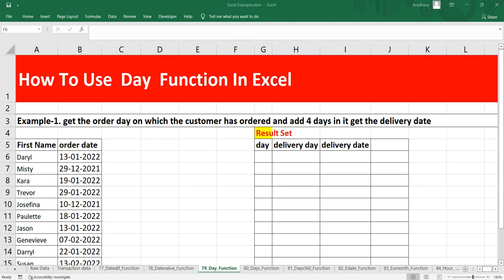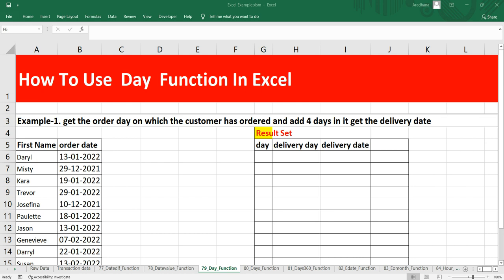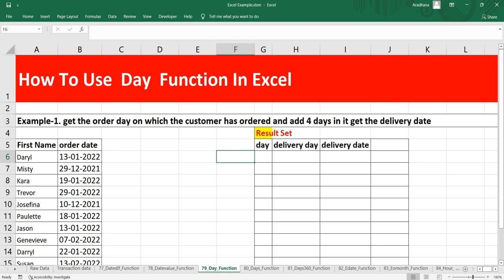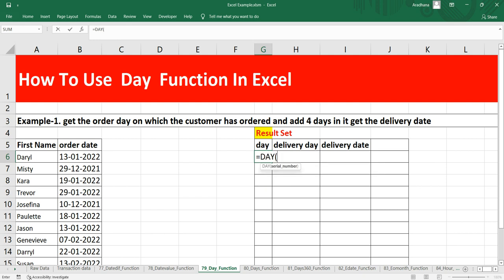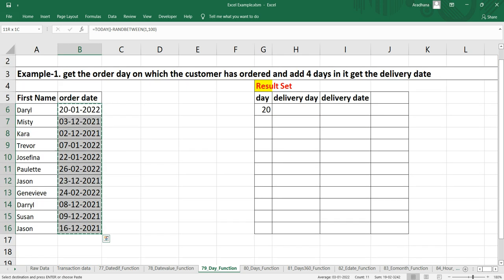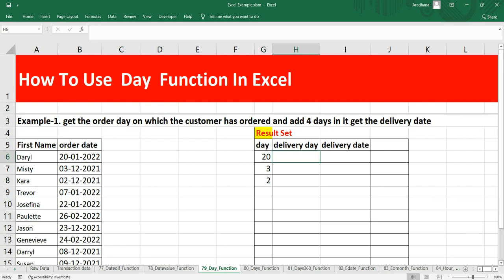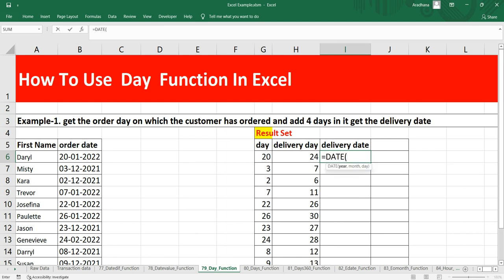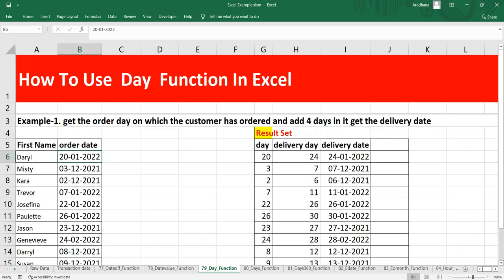How to get the day from a specific date in Excel | How To Use Day Function In Excel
DAY()
The Excel DAY function returns the day of the month as a number between 1 to 31
from a given date.
We can use this DAY function to extract a day number from a date into a cell.
as well as we can also use the DAY function to extract and input it as a day value into
another function, like the DATE function.

the purpose of of this function is to Get the day as a number (1-31) from a date
the Return value of this function is A number (1-31) representing the day component in a date.

Syntax
=DAY (date)

Arguments
date - A valid Excel date.